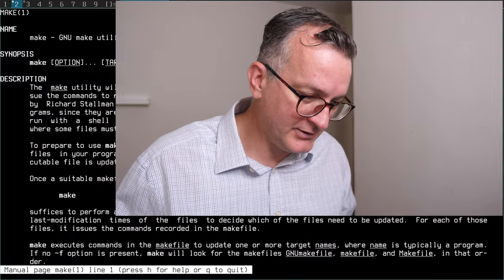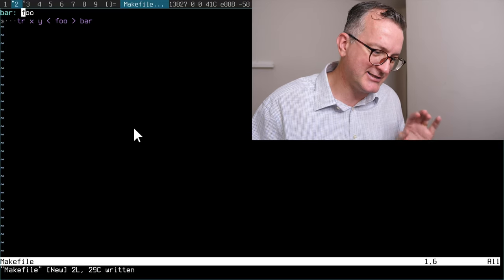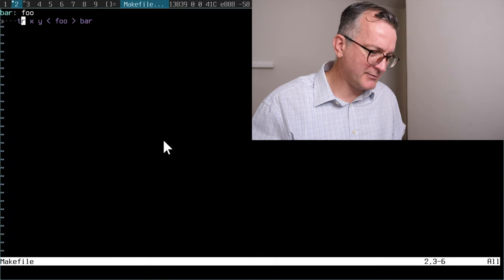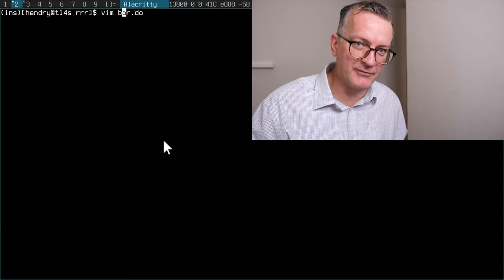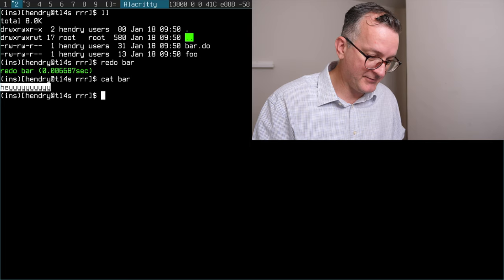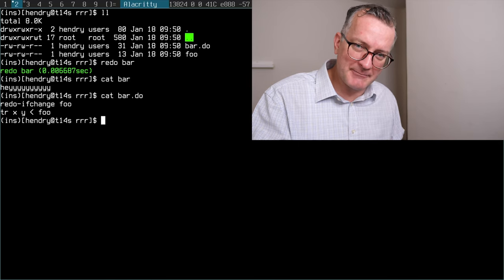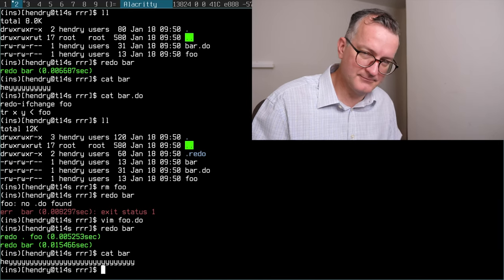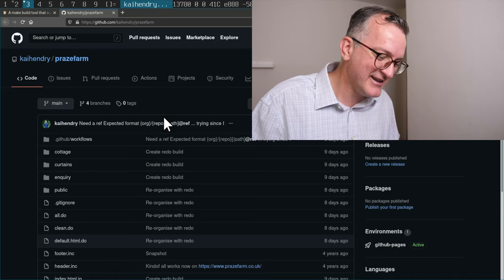intro to the redo build system